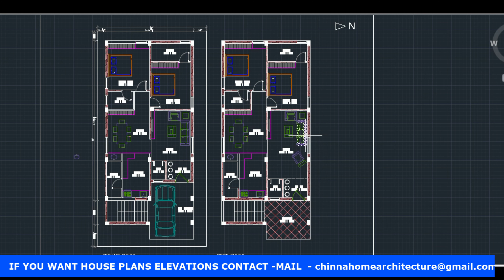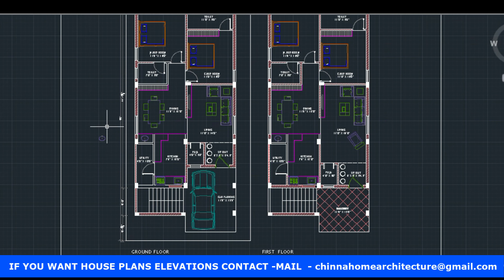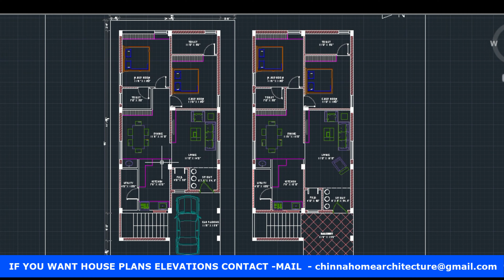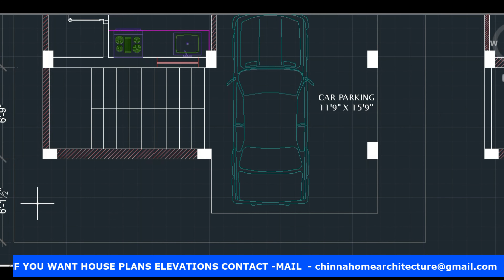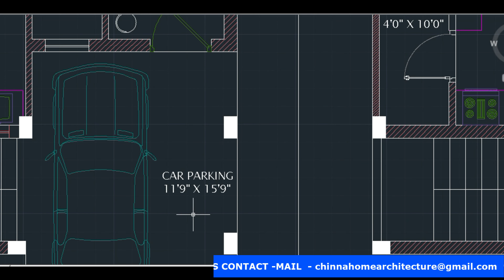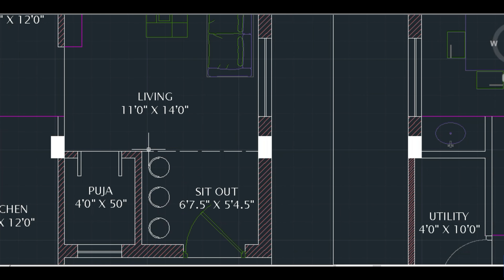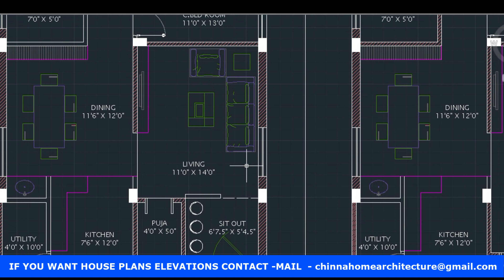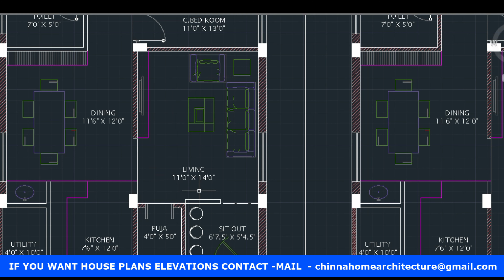30x60 east face house plan !best east face double bed room plan 1800 sft site as per vasthu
30x60 east face house plan eastfacehouseplan 30x60 two bed room plans as per vasthu